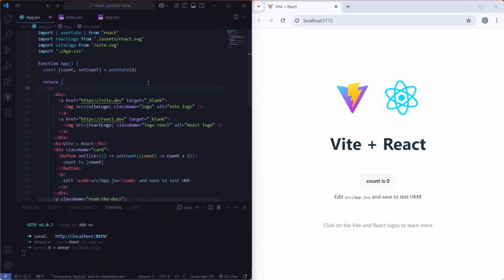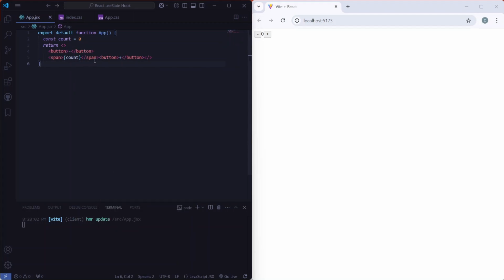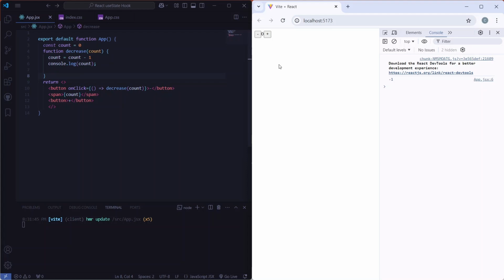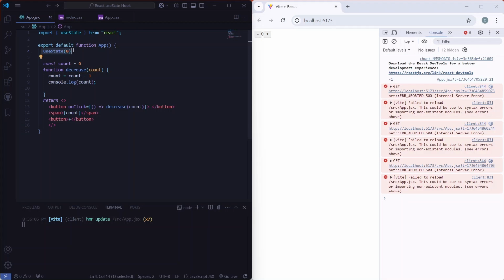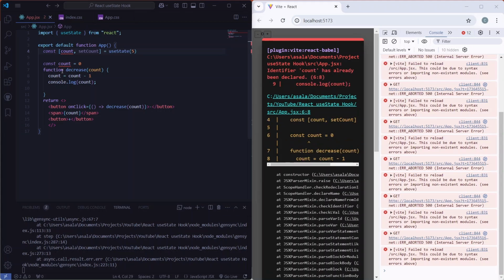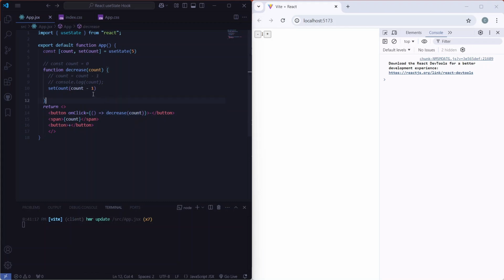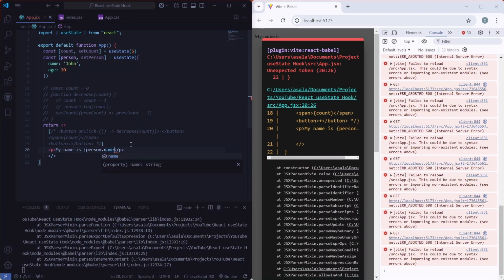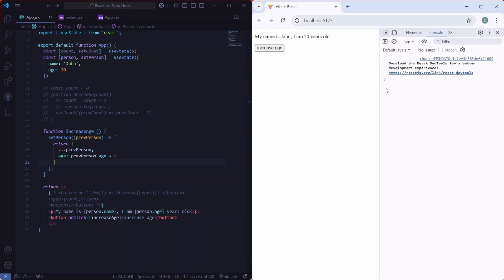Learn useState Hook In 20mins : React Hooks Explained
The useState hook is the most commonly used hook in react. In this video i provide a concise tutorial on how to use the useState hook in react.